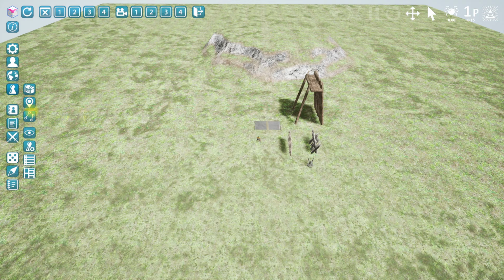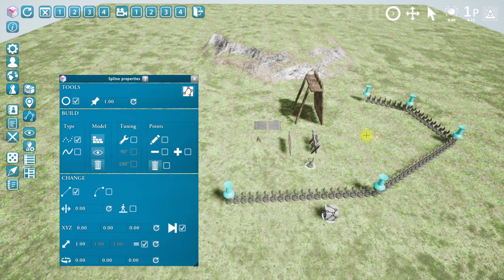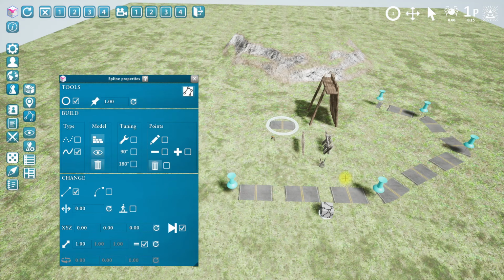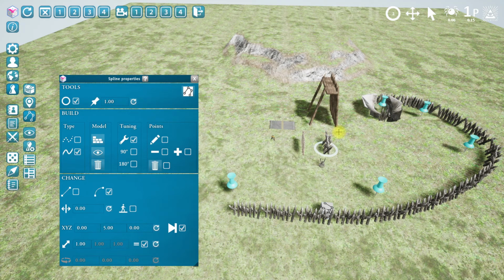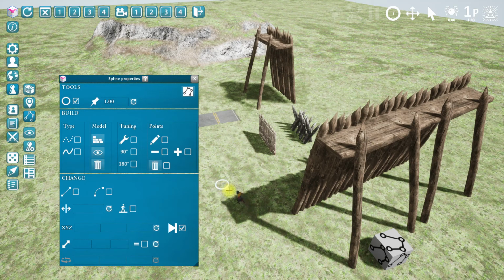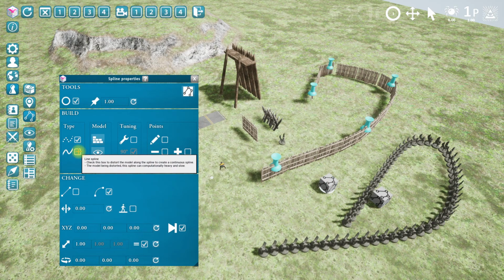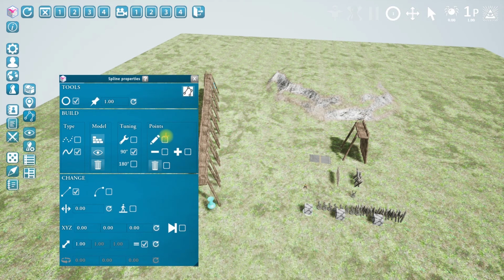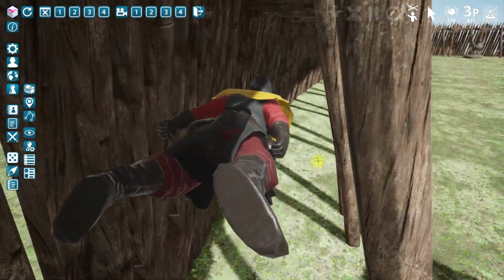Splines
In this video we learn to use the splines.